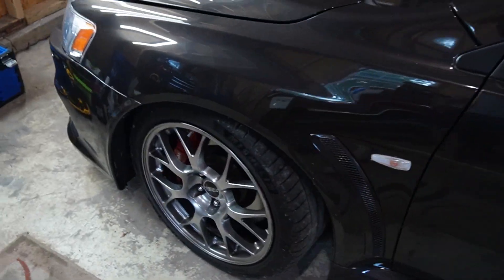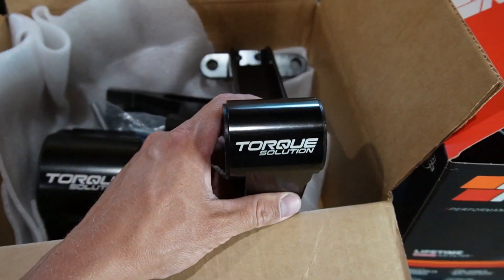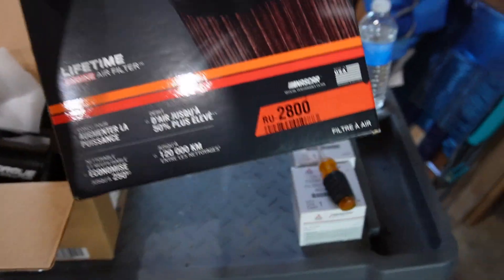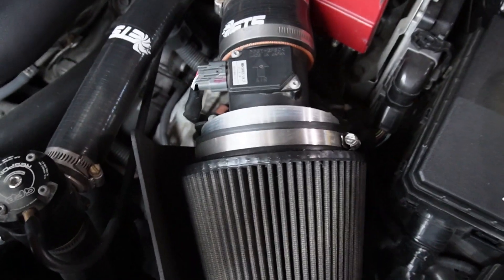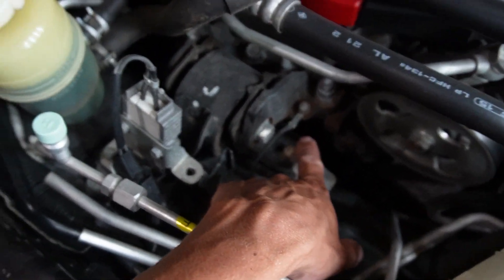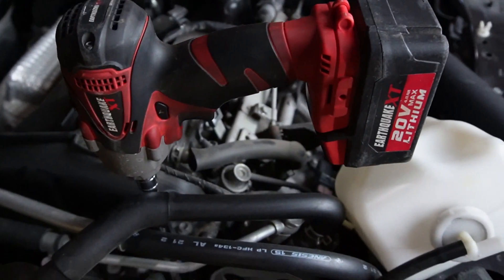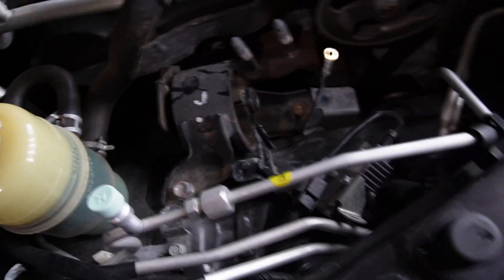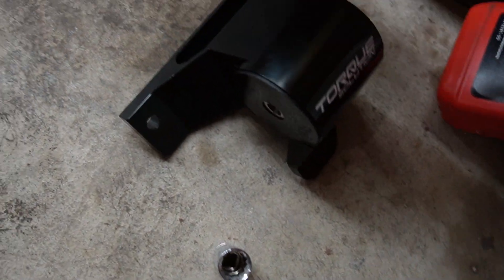Evo X Engine Mount Install and Air Filter Replacement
Got another one to check out. I did not do all the mounts as I am going to wait for the other parts I ordered to come that require the subframe removed. The engine and transmission mount were done in this video, I already had the front motor mount. Shout out to my buddy David with Graveyard Performance for hooking up the mounts at an unbeatable price!